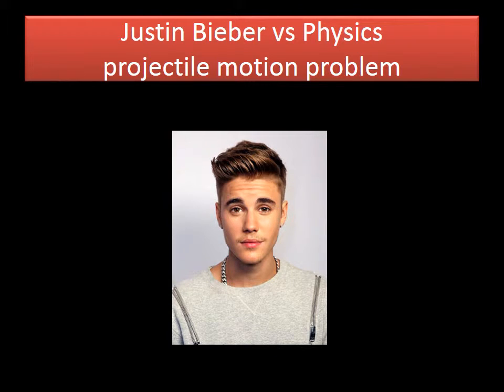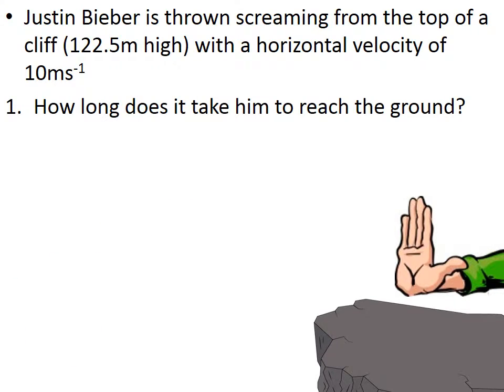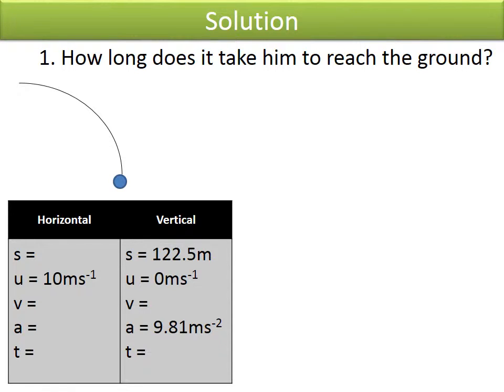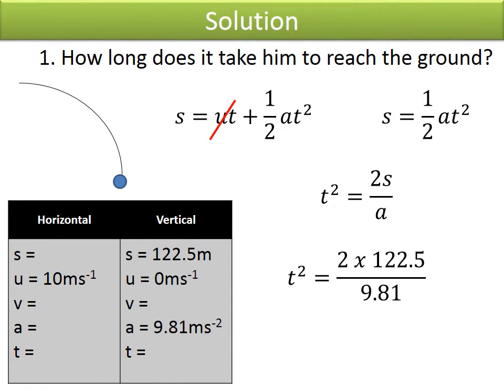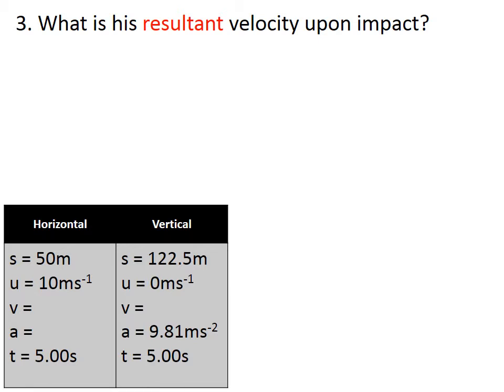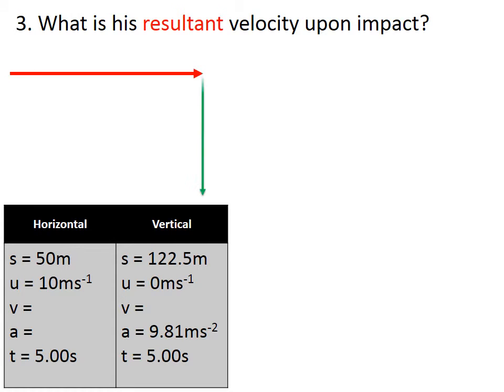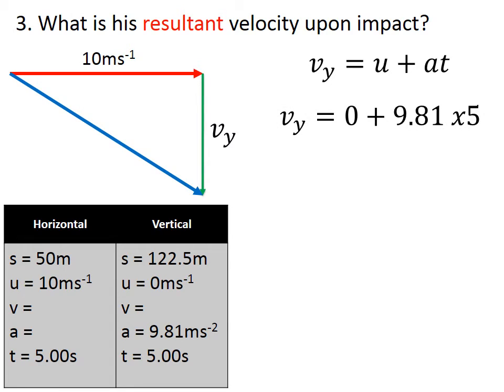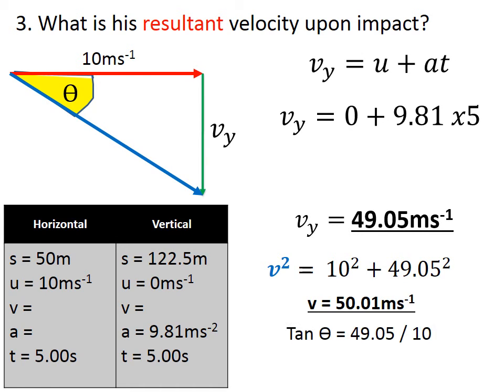Projectile motion: Justin Bieber vs Physics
An example of a projectile motion question with the solution